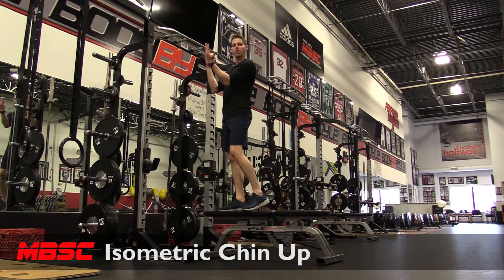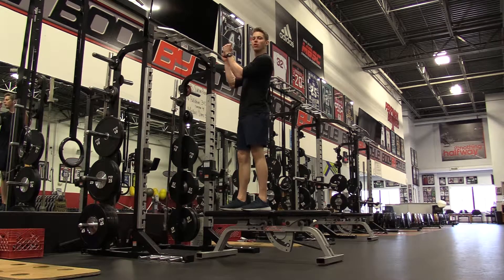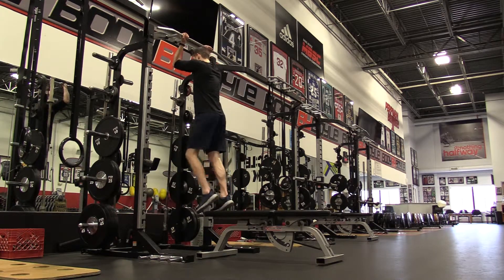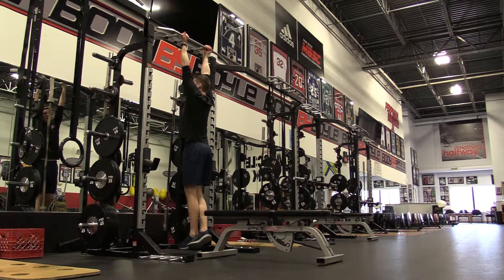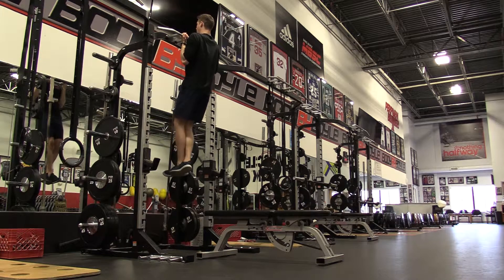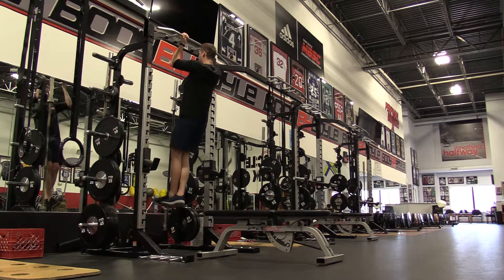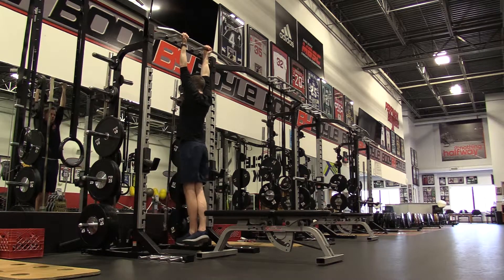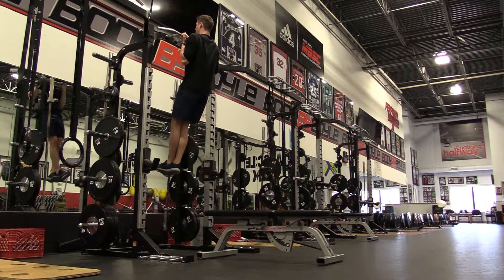Isometric Chin Up